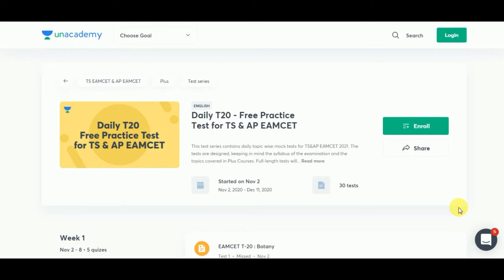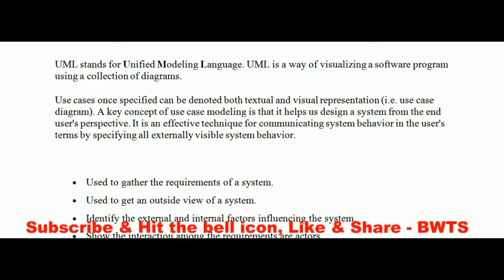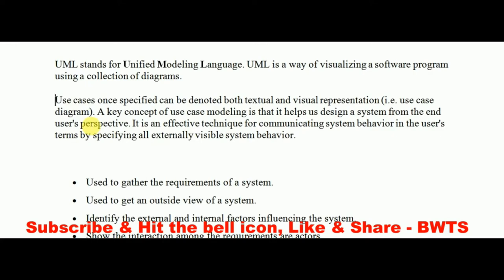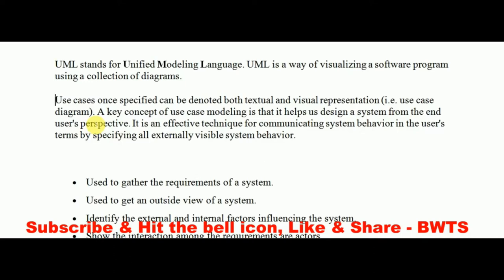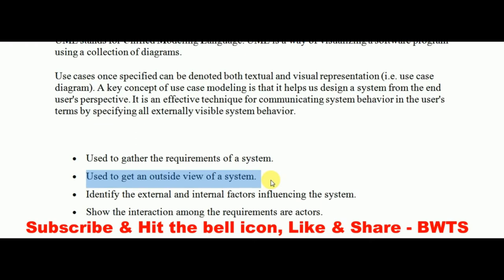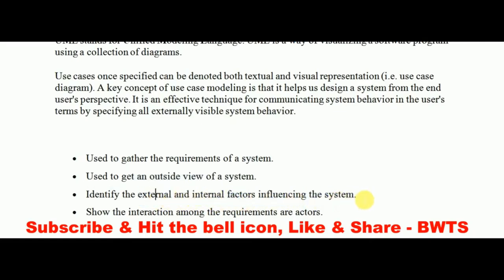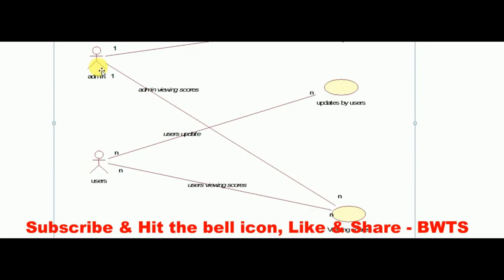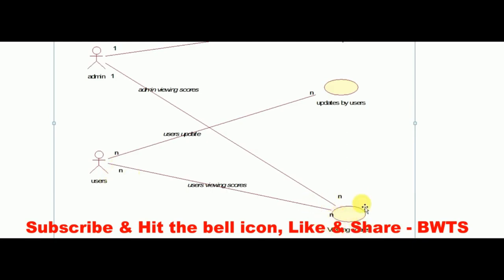UML FULL TUTORIAL PART - 1 || USE CASE, CLASS DIAGRAM, STATE CHART, DEPLOYMENT || BEST WAY TO STUDY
Code - BESTWAY2020

Daily T20 - Free Practice Test for TS & AP EAMCET!

UML (or Unified Modeling Language) is a software engineering language that was developed to create a standard way of visualising the design of a system.